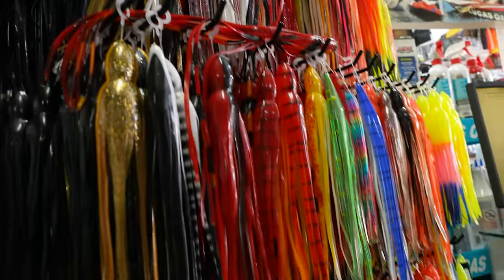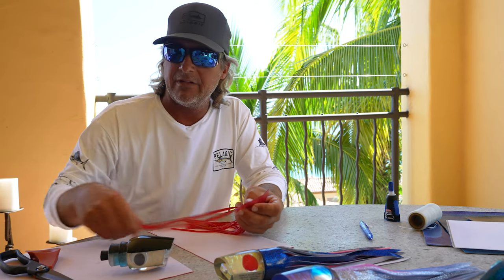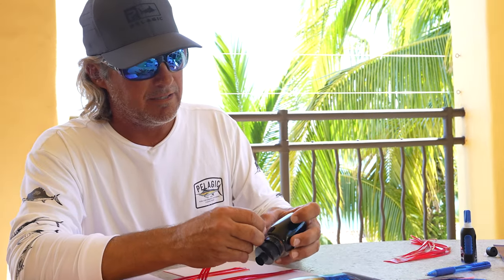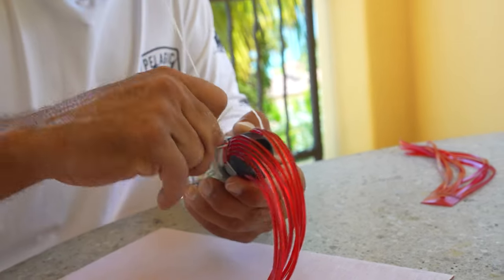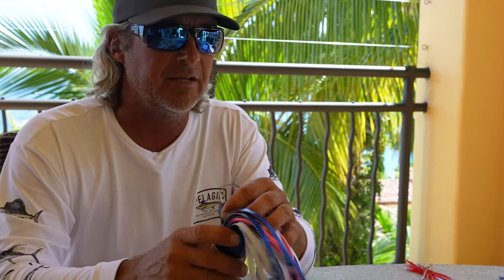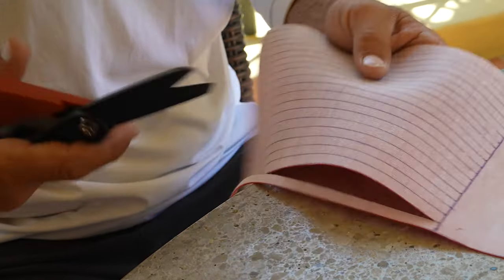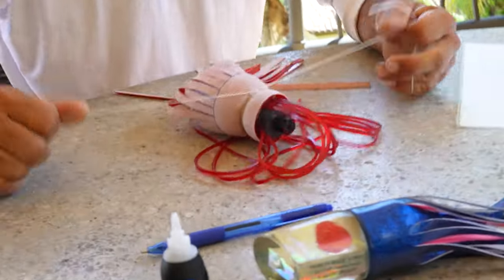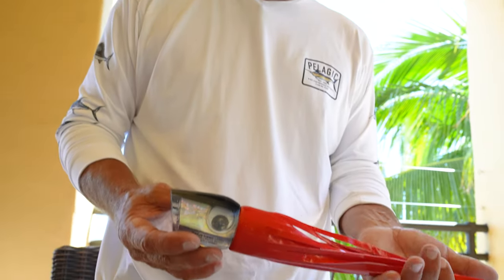HOW TO SKIRT A MARLIN LURE - TACKLE TIPS FROM KEVIN HIBBARD - KONA HAWAII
Pelagic Pro Team Capt. Kevin Hibbard is one of the most prolific anglers when it comes to lure fishing for our ocean's largest billfish - blue or black marlin. Both a captain and a mate/wireman, Capt. HIbbard has seen it all - wiring grander blue marlin off Hawaii, and grander black marlin off Australia. Check out this video as he shares his techniques for rigging up the perfect marlin lure.

Time Codes

00:00 - Intro
00:06 - Choosing a lure head and skirt
00:13 - The tools you will need
00:38 - Making a lure
01:10 - How lures run in the water
01:19 - Tyeing on the base layer
01:56 - How to knot your rigging floss
03:03 - How to cut your own vinyl skirt
03:33 - Winning the Bisbee's
03:40 - Dressing the lure
04:40 - Finishing touches